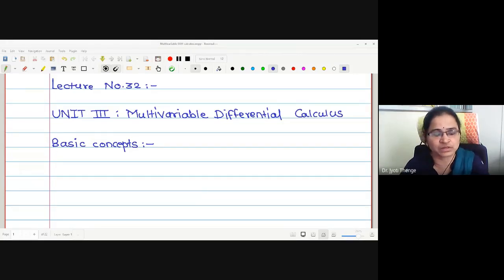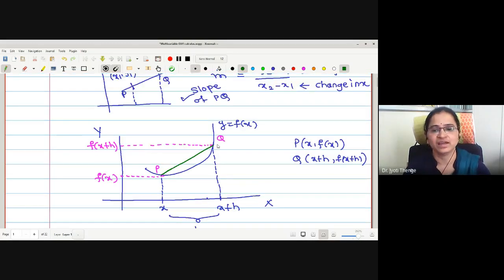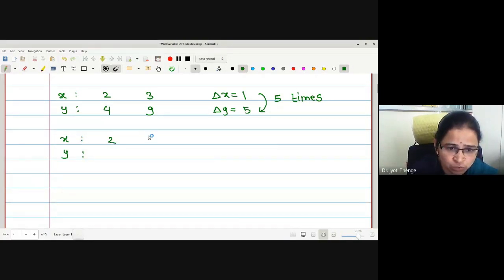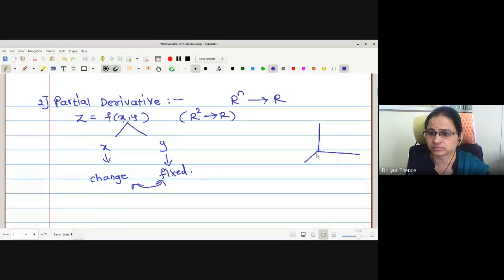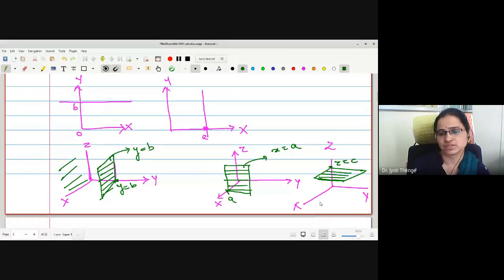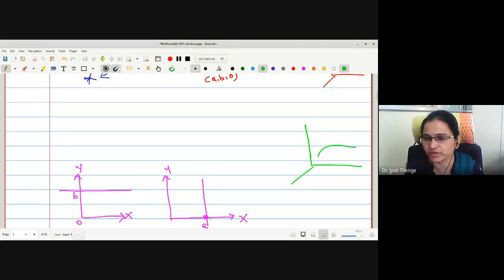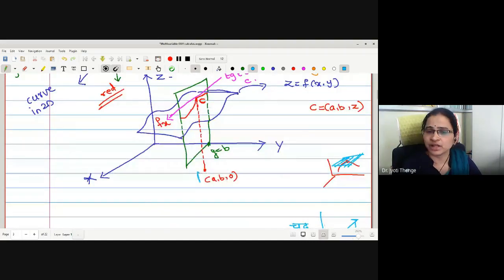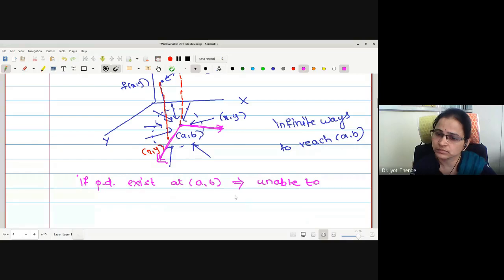Real Analysis Lecture No. 32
Geometric interpretation of Ordinary and Partial Derivatives